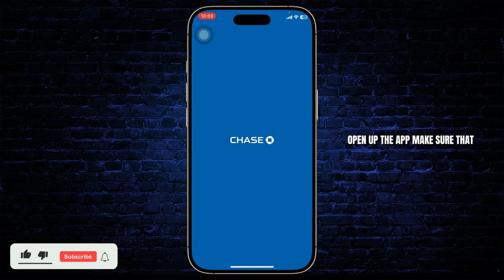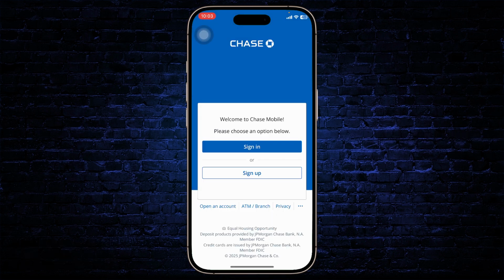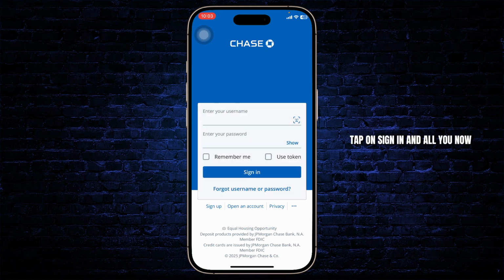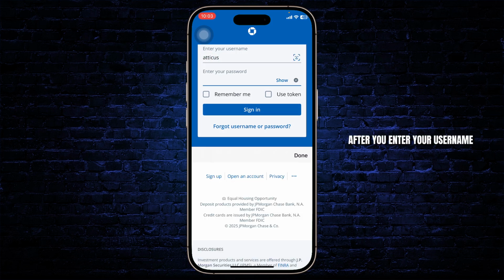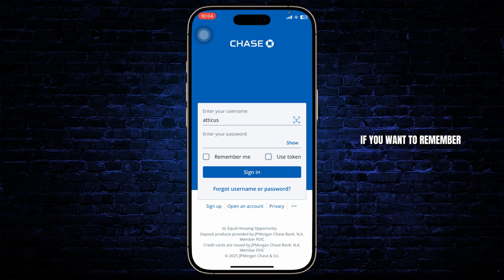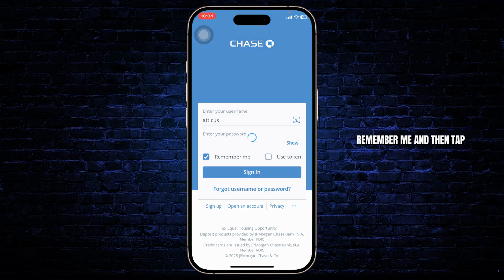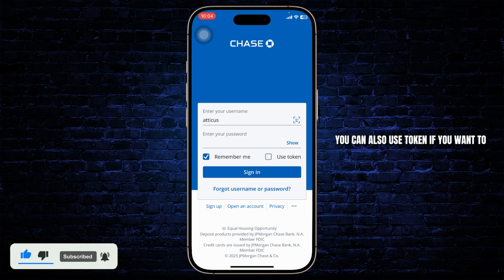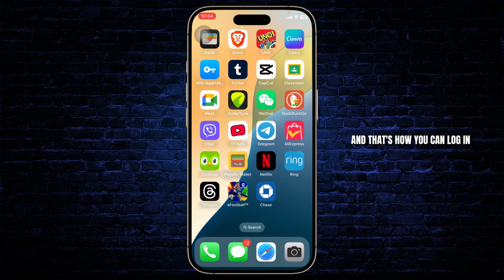How to Sign In Chase Bank Online Banking Password 2025? Chase Account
Having trouble signing in to your Chase Bank online account? 🔐💻 This quick and updated 2025 guide will show you how to log in to Chase Online Banking, reset your password if needed, and access your account safely — step-by-step!

What You’ll Learn in This Video:
✅ How to sign in to Chase Bank Online Banking in 2025
✅ What to do if you forgot your Chase password
✅ Tips to reset or change your Chase login credentials securely
✅ How to access your account on mobile or desktop
✅ Extra tips to keep your Chase account safe

Whether you're a new user or returning customer, this tutorial will help you manage your Chase account with confidence.

📌 Chapters:
⏱ 0:00 - Introduction
⏱ 0:10 - Chase Sign-In Steps